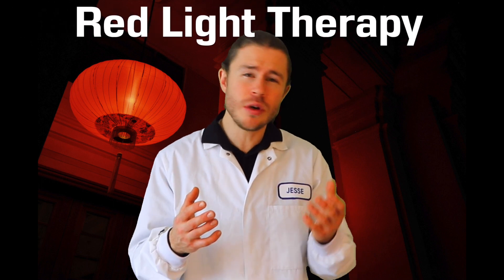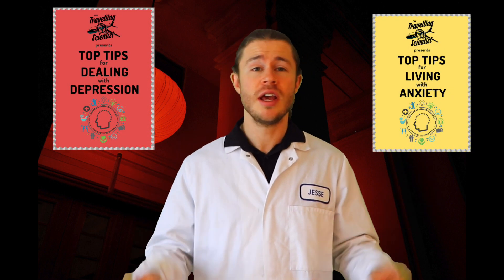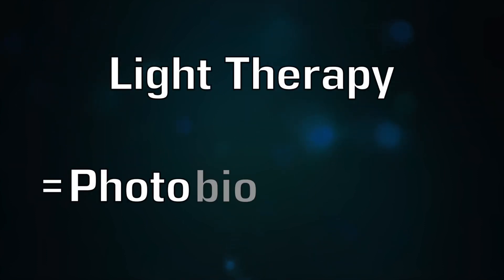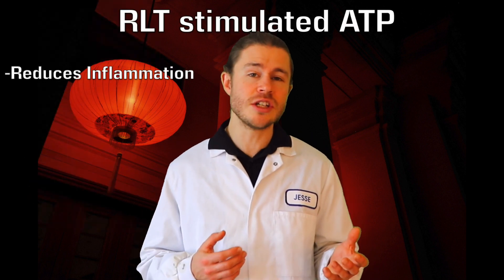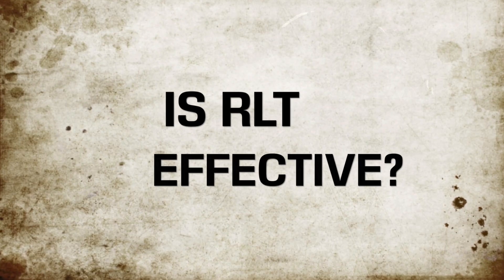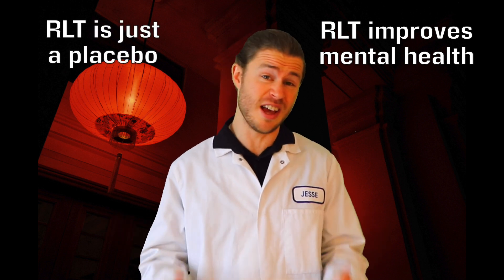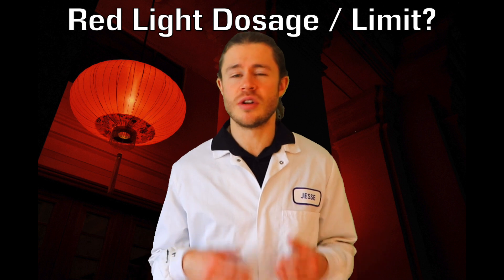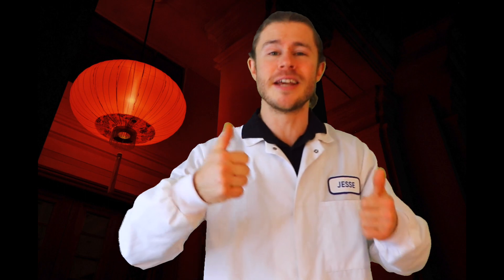Red Light Therapy for Mental Health | Treating Anxiety, Depression and SAD with Red Light Treatment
Can Red Light Therapy Improve your mental health? Is Red Light Therapy Effective? How Does Red Light Therapy Work? I will answer these questions in this Red Light Therapy Review.

FREE***Top Tips For Mental Health***FREE
Just send a quick E-mail to " " and I will send you your copy of "Living with Anxiety" or "Dealing with Depression" to help you improve your mental health :)

Platinum LED therapy lights are one of the absolute best companies out there! The website has plenty of information based on years of research. They also have countless  reviews boasting the amazing impact of their devices.

Depression, Anxiety, Seasonal Affective Disorder (SAD), ADHD, can red light therapy (RLT) be used to treat these conditions? Also known as photobiomodulation, red light therapy for mental health has become a popular treatment, but is red light therapy safe? Well, red light therapy is a completely natural process. It exposes the skin to levels of light that are not harmful, so there is virtually no risk of side effects from undergoing RLT.

Red light therapy for depression and red light therapy for anxiety are legitimate treatments, but the red light therapy science is still debated. Some researchers say that red light therapy can significantly improve your mental health, while other scientists say that red light therapy is slightly more effective than doing nothing. Some studies have shown that green light and blue light are just as effective, and some studies have shown that light therapy makes no difference.

Companies like Joovv claim that their products can improve your mental and physical health, but red light therapy works for some people and not others, but many people swear by red light therapy, so if you want to try a natural method of improving your mental health, it’s cheap, and there are no side effects, so why not give it a shot.

Red light therapy no better than white light therapy for Seasonal Affective Disorder

00:00 Red Light Therapy Intro
00:49 What Is Red Light Therapy?
01:29 Photobiomodulation
01:44 How Does Red Light Therapy Work?
02:37 Is Red Light Therapy Dangerous?
03:00 Is Red Light Therapy Effective?
03:41 Can I Try Red Light Therapy?
04:10 Red Light Therapy Dosage
04:22 Red Light Therapy Conclusion